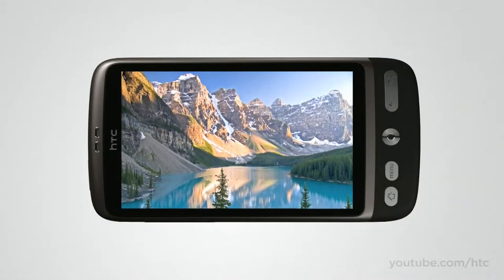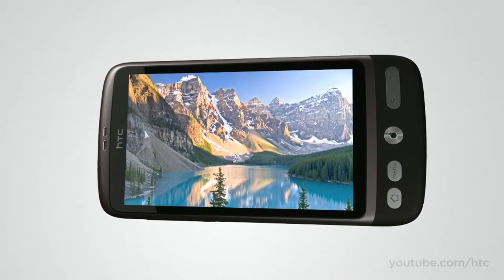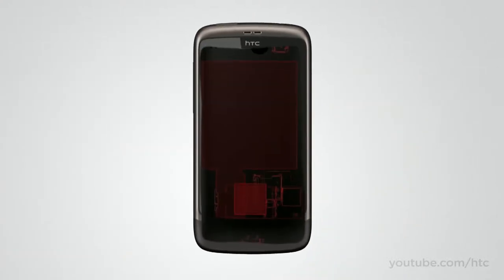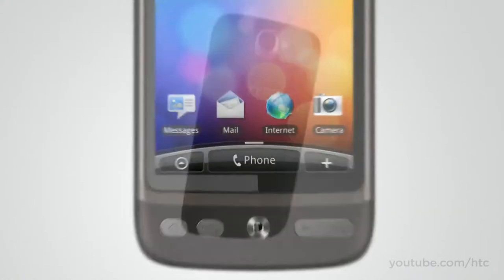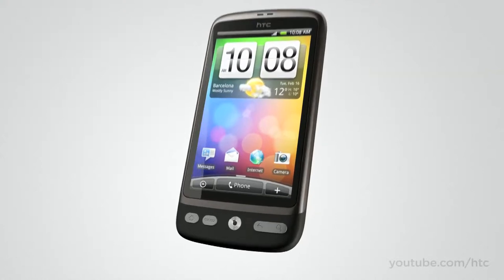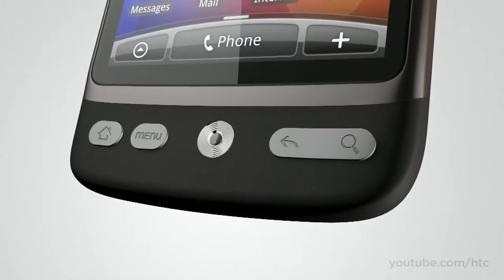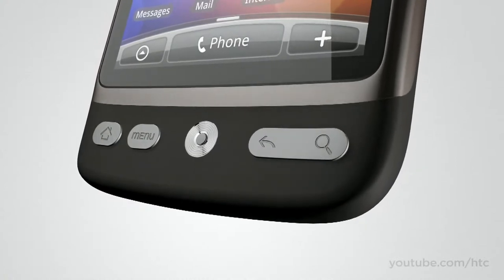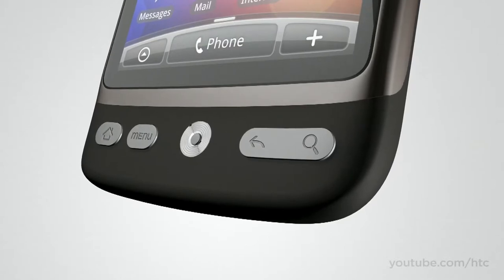HTC Desire - A Closer Look part 1 - Intro [english]